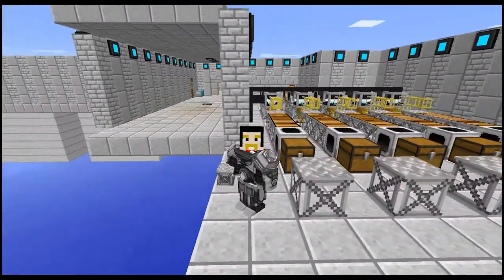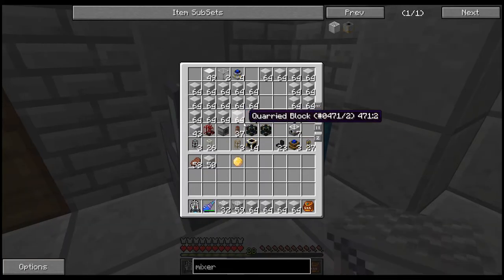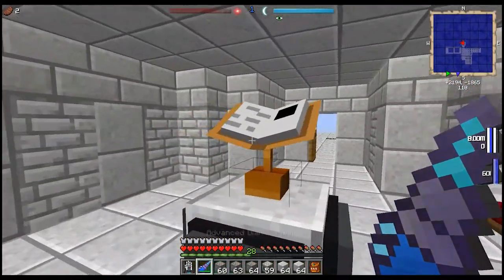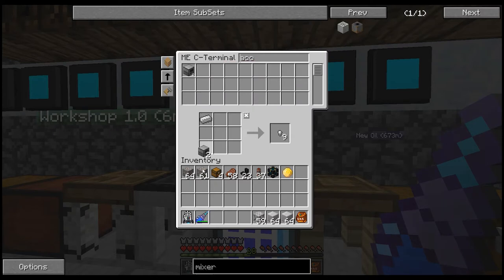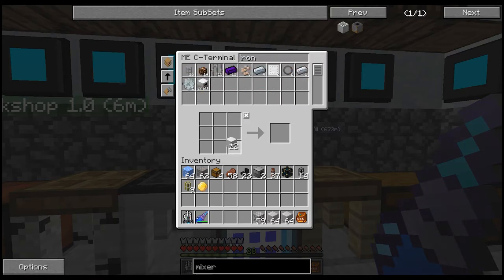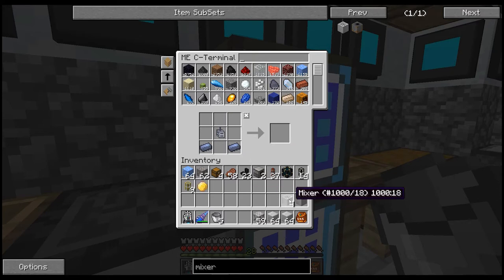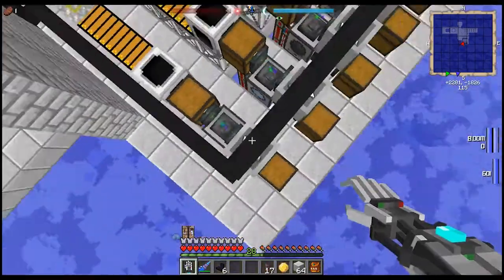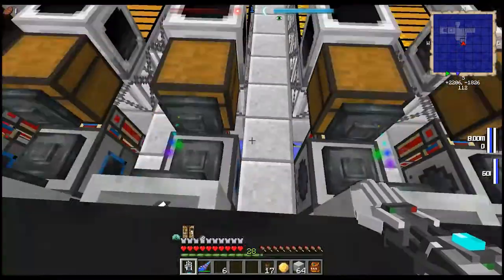Feed The Beast - S2E21 - Automating the Factorization Mixer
Today we figure out how to automate the Mixers from Factorization